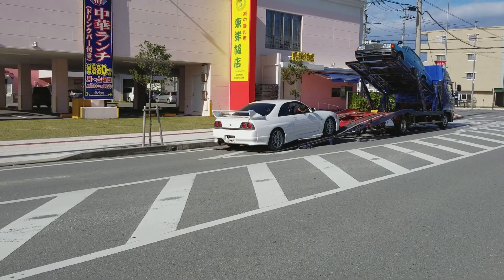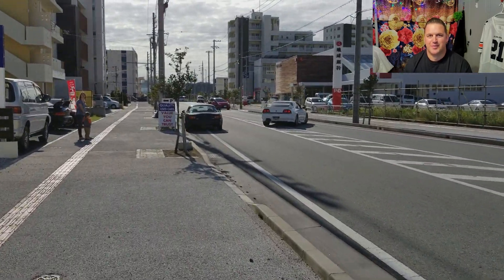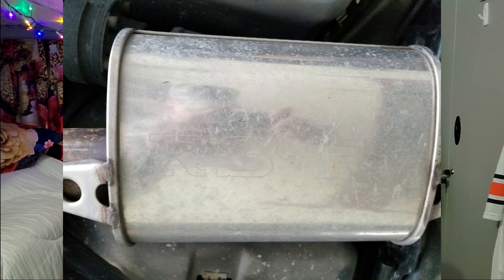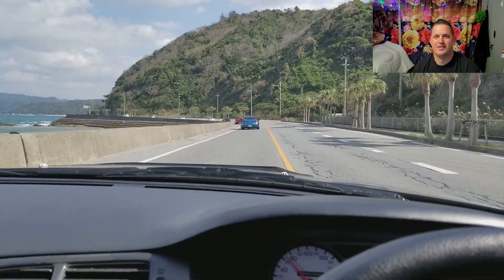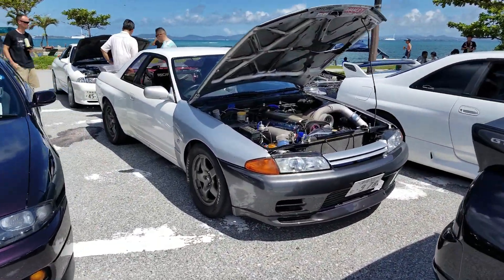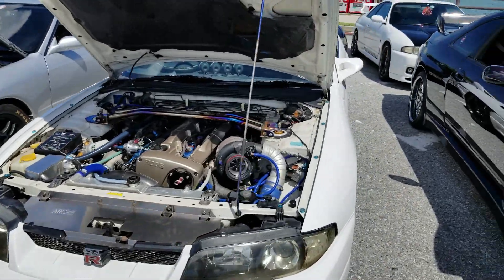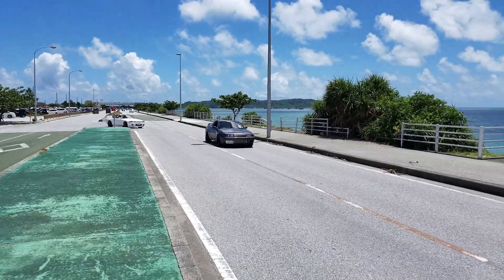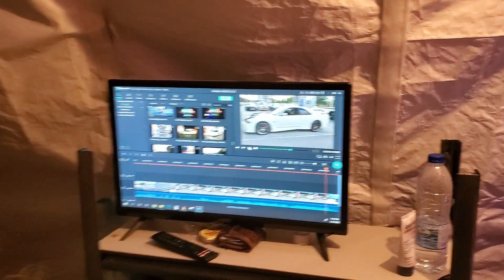I BOUGHT A JDM LEGEND!!!!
MY GTR FINALLY GETS DELIVERED!
I found some footage of my R33 GTR V-Spec getting delivered. This was honestly one of the happiest days of my life aside from my wedding and the birth of my children. But SERIOUSLY! I was so excited I couldn't even speak at the time of this, I was just in awe. I looked for about 3 months before I actually bought one that I liked. It needed work, but was in great condition with low miles and had a lot of quality parts already installed. This car is the favorite one I've ever owned!

Be sure to check out my older videos, they have some amazing content!